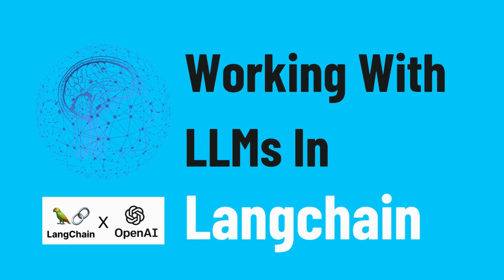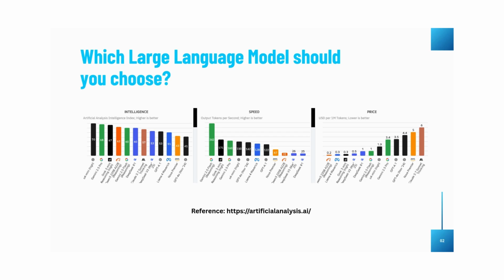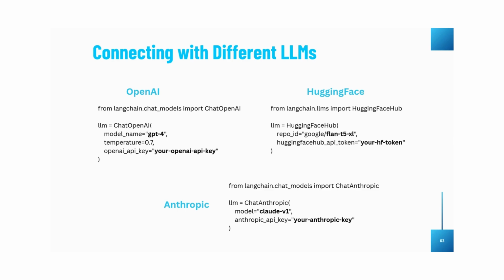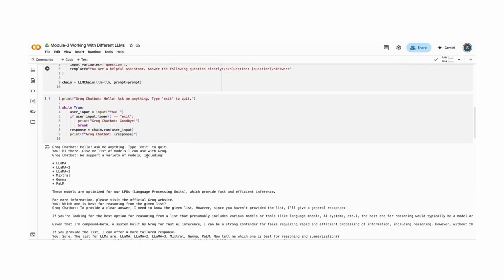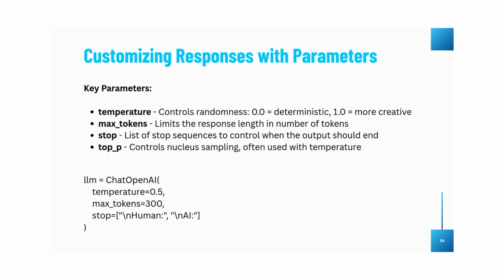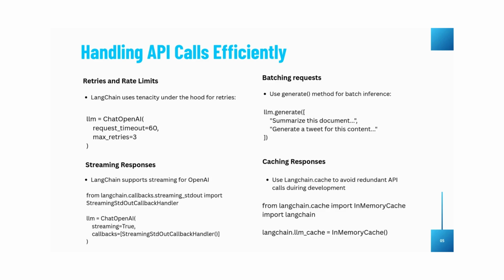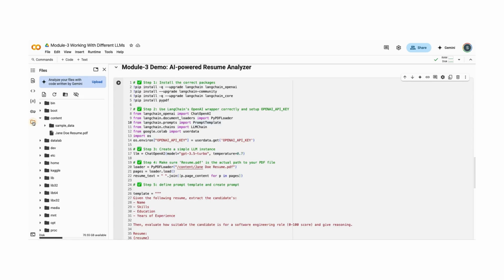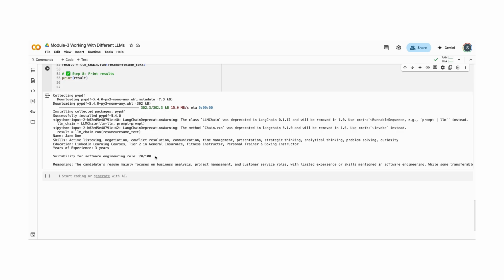Working With LLMs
🎓 Welcome to Module 3 of the LangChain Mastery Series: Working with LLMs in LangChain!
In this module, you'll learn how to integrate and leverage powerful Large Language Models (LLMs) like OpenAI, Anthropic Claude, and Hugging Face Transformers directly in your LangChain applications.

Whether you're building intelligent chatbots, content generators, or AI-driven tools, understanding how to work with LLMs is crucial for creating next-gen AI products. This hands-on module walks you through real examples, best practices, and a live demo you can replicate.

✅ How to connect different LLM providers in LangChain (OpenAI, Hugging Face, Anthropic)
✅ Customize LLM responses using temperature, max_tokens, and stop sequences
✅ Efficiently handle API calls to optimize cost and performance
✅ 🛠️ Live Demo: Build an AI-Powered Resume Analyzer using LangChain + OpenAI

for real-time comparisons of different LLMs in terms of speed, cost, and accuracy.